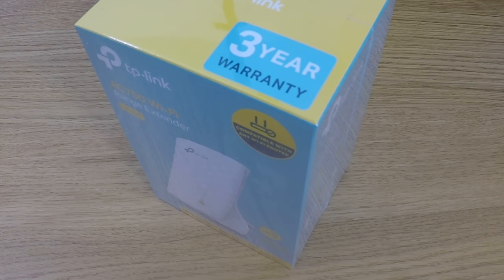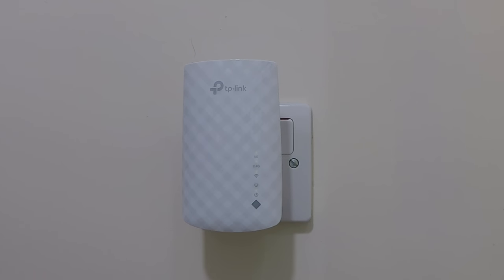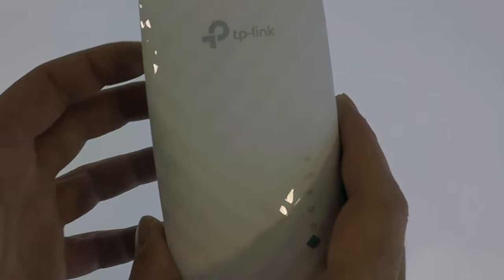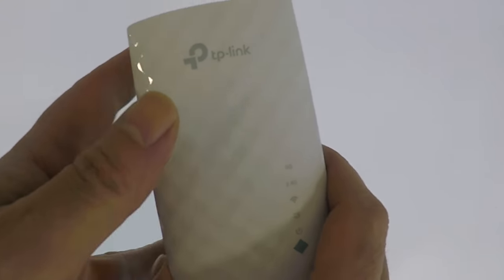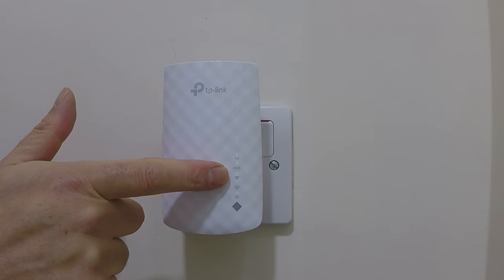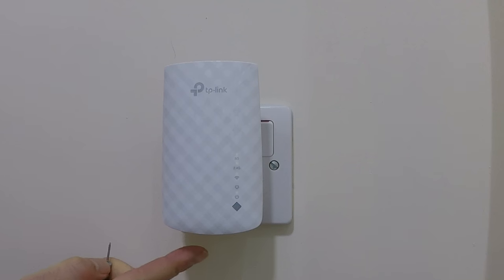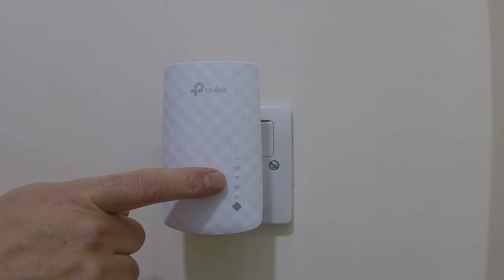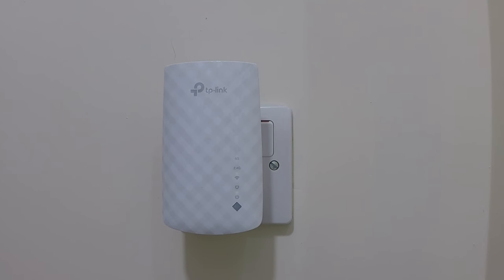How to Factory Reset a TP-Link RE200 AC750 WiFi Extender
Description: In this video we take a look at the simplest method for factory resetting a TP-Link AC750 WiFi Extender.

Products seen in this video:

TP-Link AC750 WiFi Extender